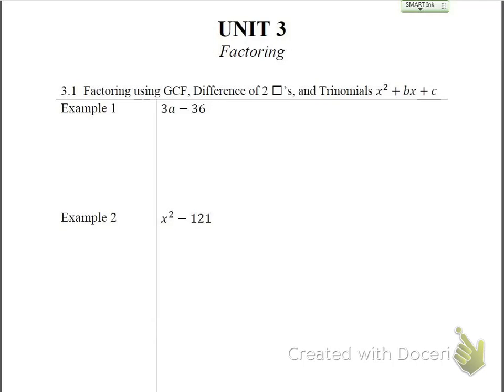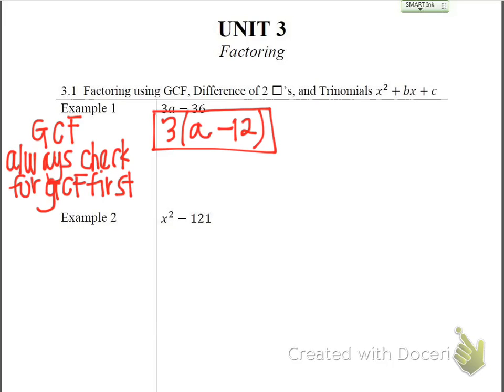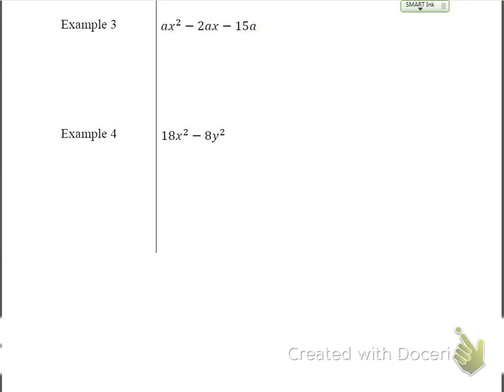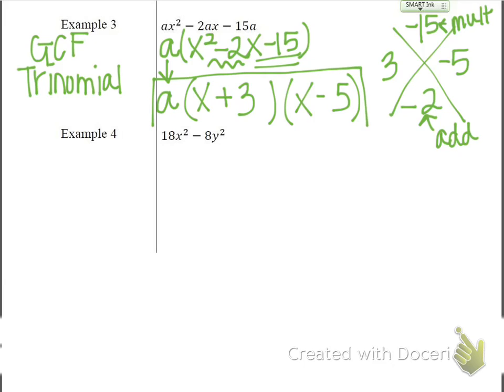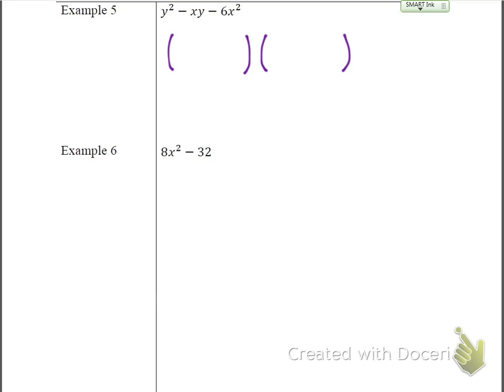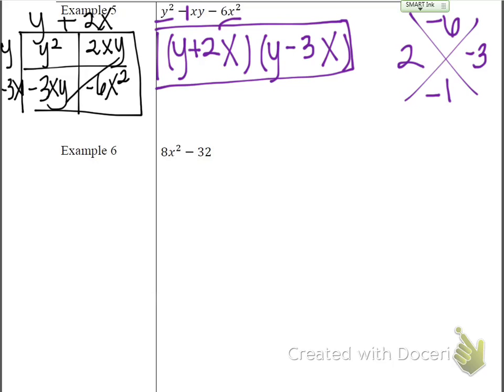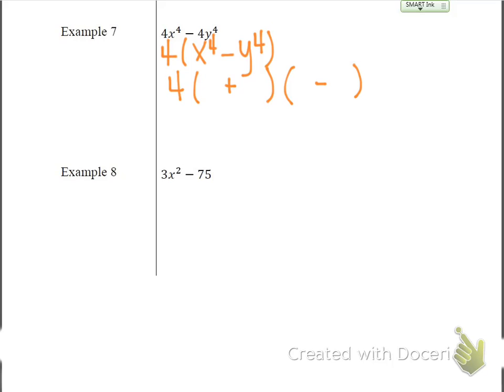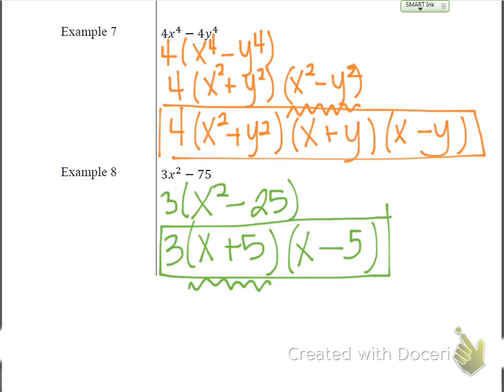Alg 2 3.1 Notes